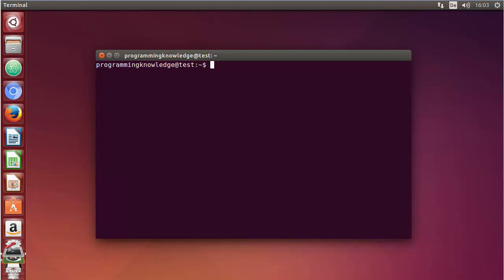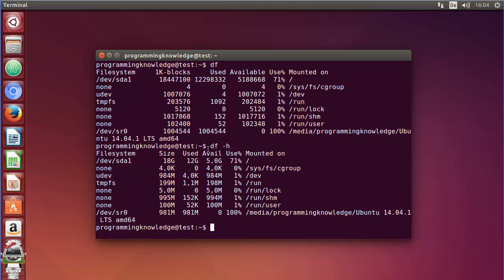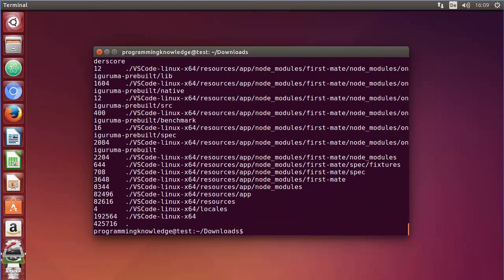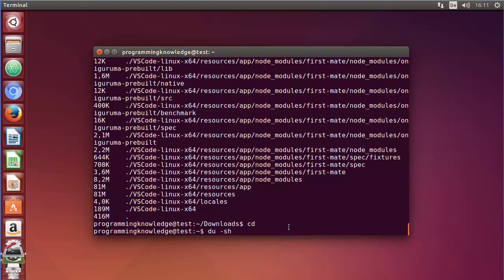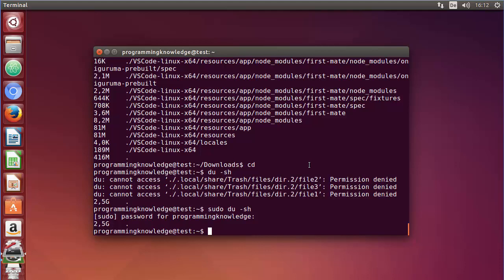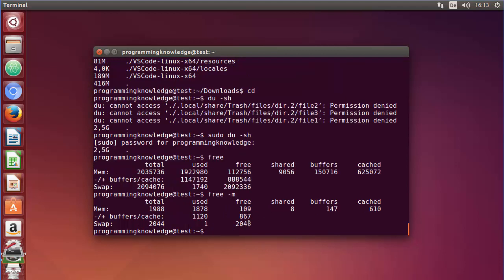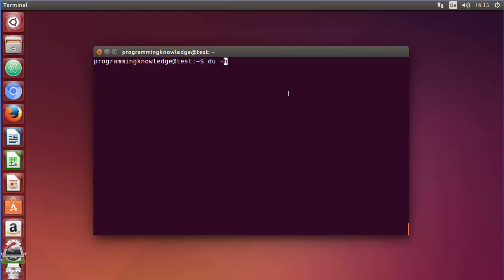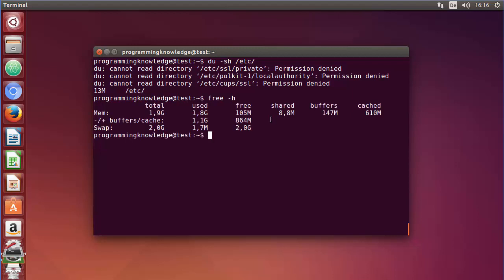Linux Command Line Tutorial For Beginners - Viewing Resources (du , df, free command)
du - estimate file space usage
SYNOPSIS - du [OPTION]... [FILE]...

df - report file system disk space usage
SYNOPSIS -  df [OPTION]... [FILE]...

-h, --human-readable
print sizes in human readable format (e.g., 1K 234M 2G)

free - Display amount of free and used memory in the system
SYNOPSIS -  free [options]